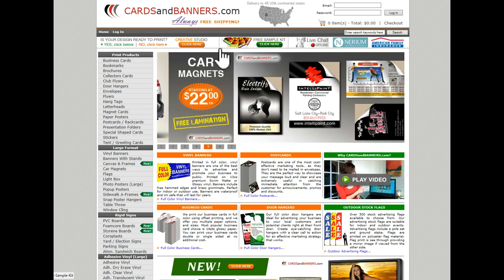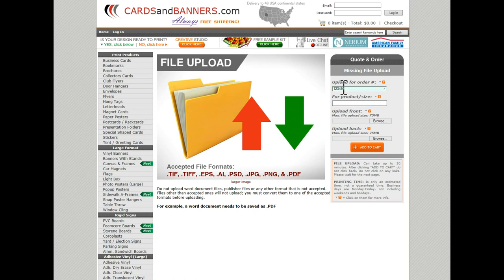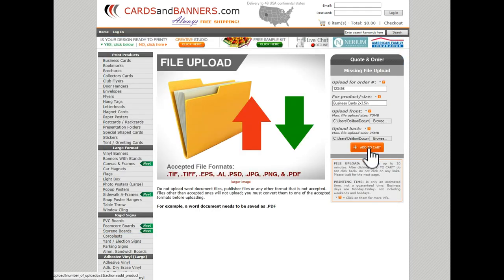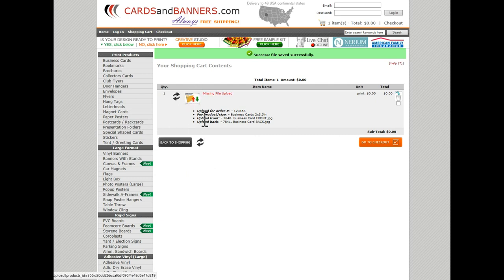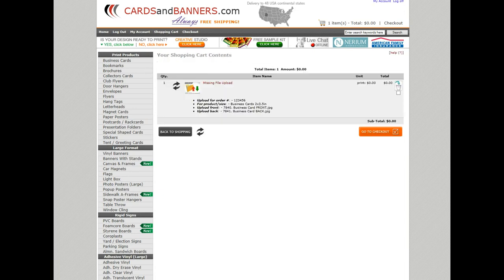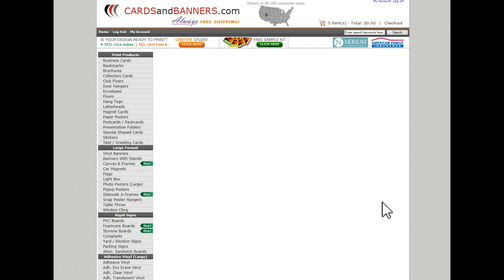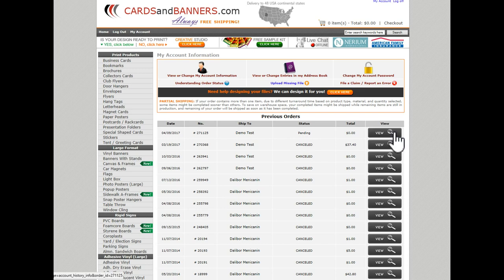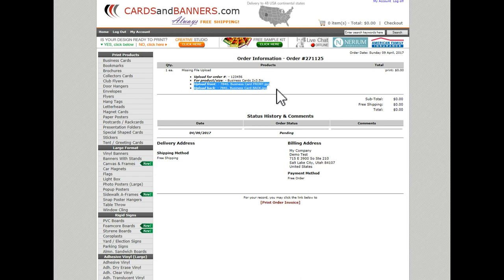How to re-upload missing or new files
Re-uploading missing, or new files, for an existing order at CARDSandBANNERS.com